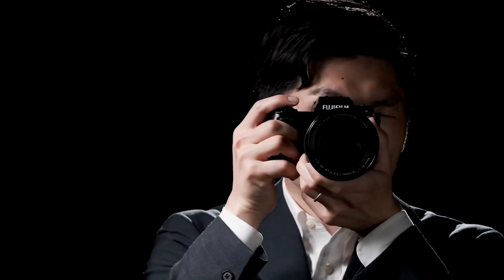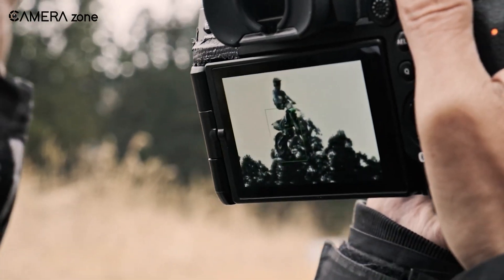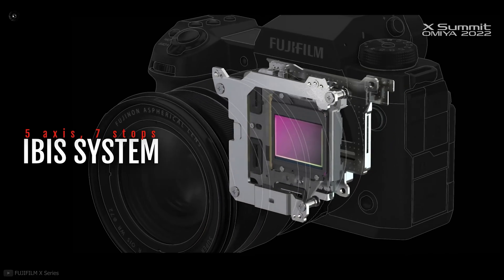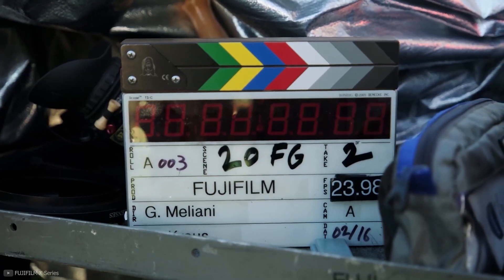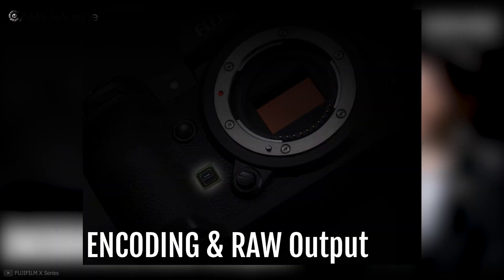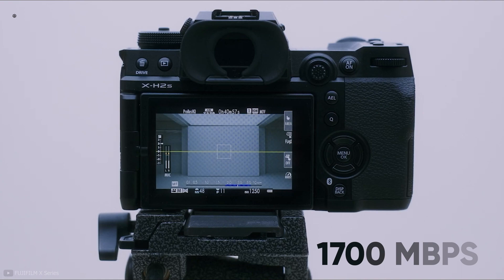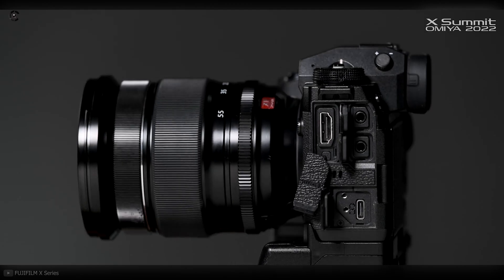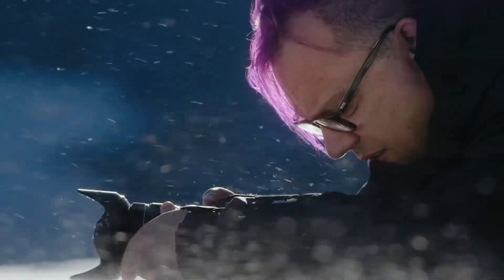Fujifilm X-H2S - Camera with New Sensors & Image Processors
Video Description
***Intro, Outro & Animation Credit: 10.Studio
Fujifilm just announced the new X-H2S camera with their new sensors and image processors. So, who is it? In today's video, we will give our initial review of the Fujifilm X-H2S.